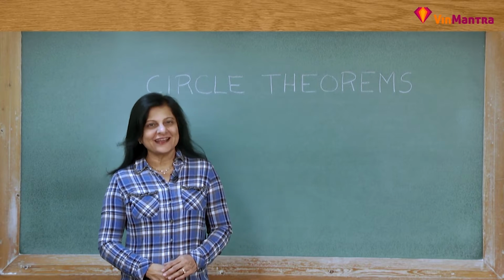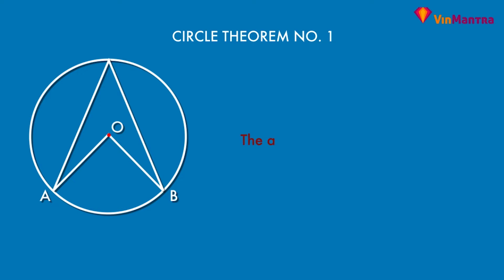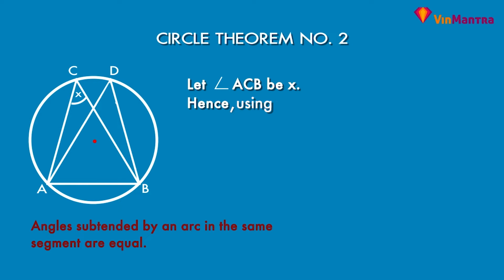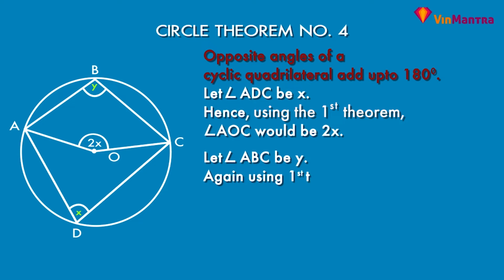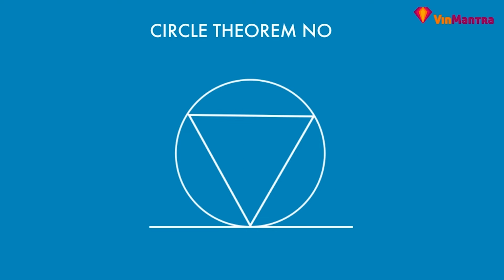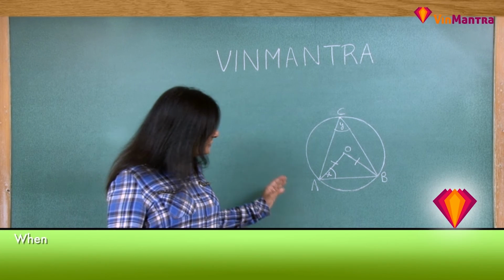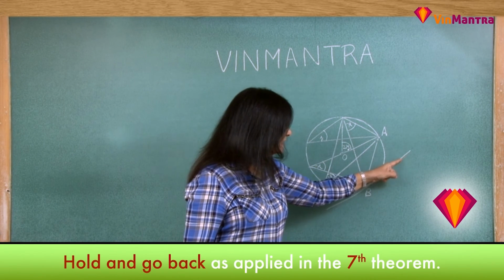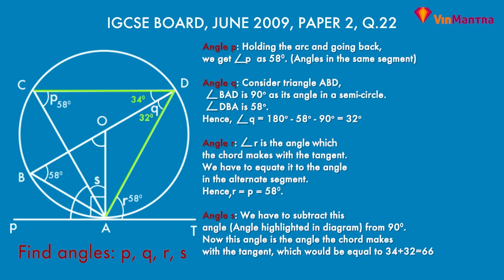IT'S CIRCLES FOR TODAY !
How about this?
"Have you been going round and round in circles while trying to solve circle based problems?
No worries anymore!
Watch my concept video on circles and you will get your answers straight!